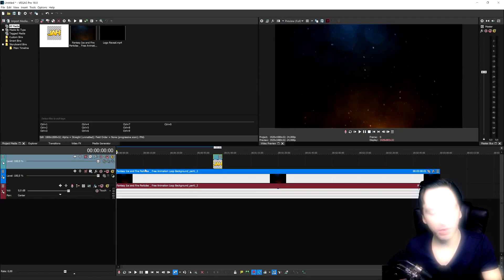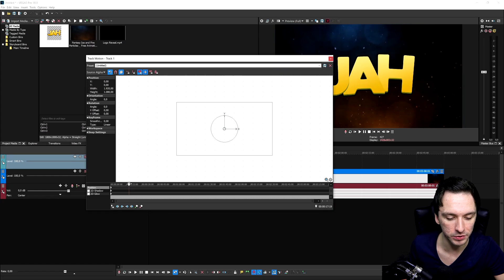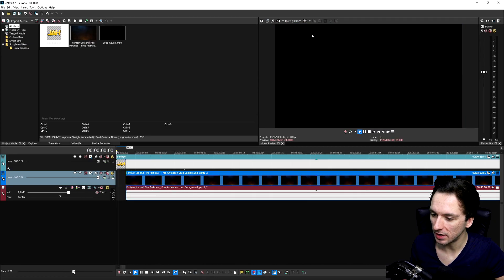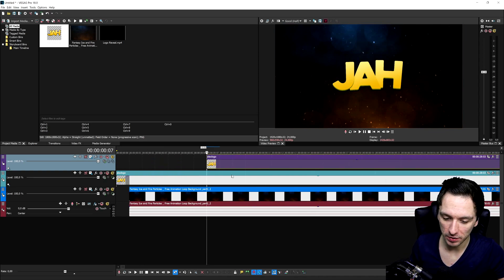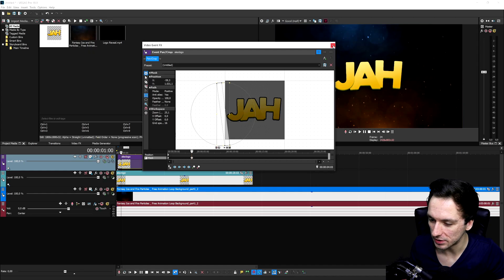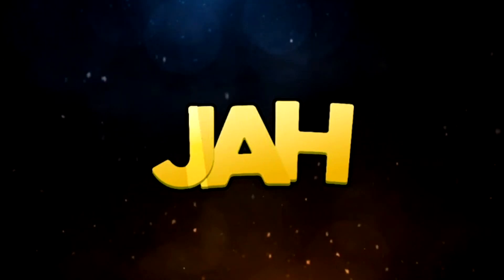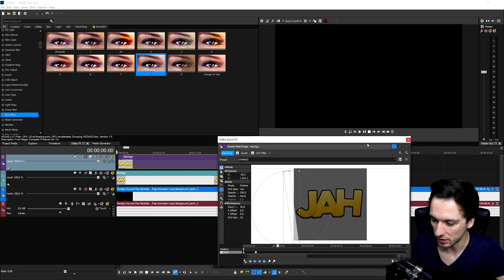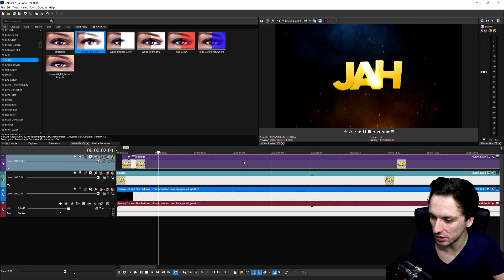VEGAS Pro 18: How To Make A Shine Logo Animation - Tutorial l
- - Learn how to make a shine logo animation in VEGAS Pro 18 using this quick and easy to follow video editing tutorial! This animation can readdy at up to making you logo and intro even better!

🔥 Let’s connect!